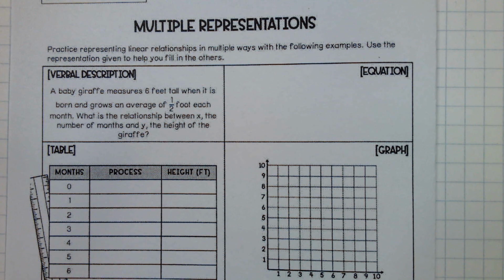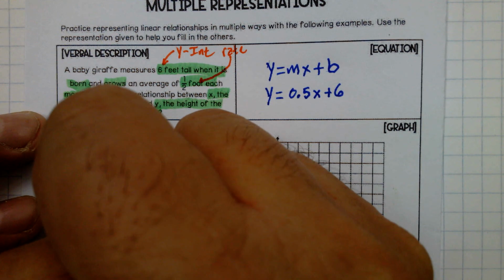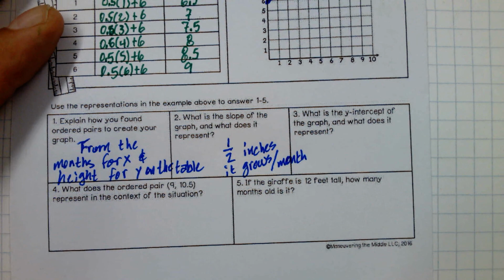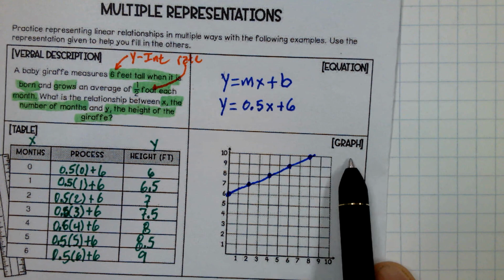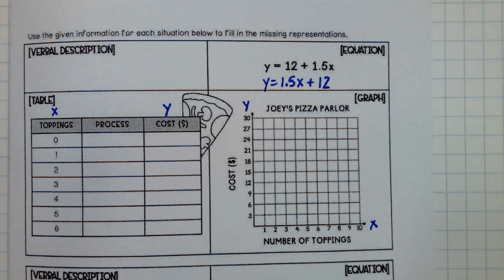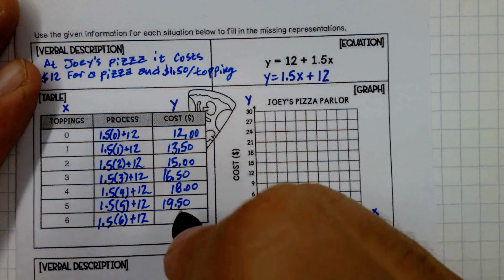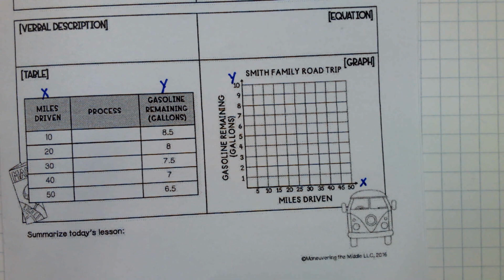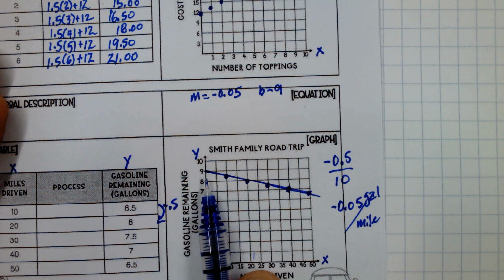Multiple Representations (ACC Math 7 03/17/22)